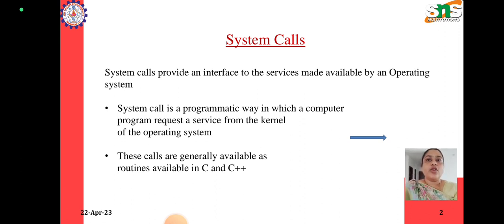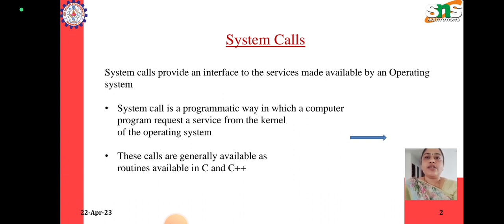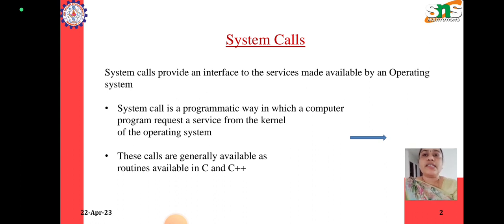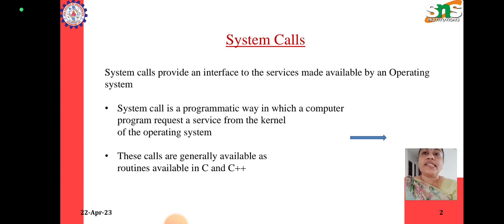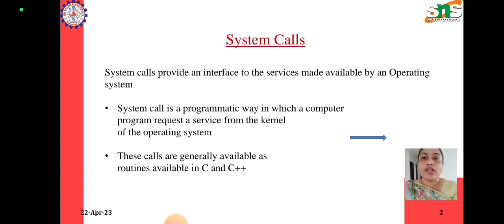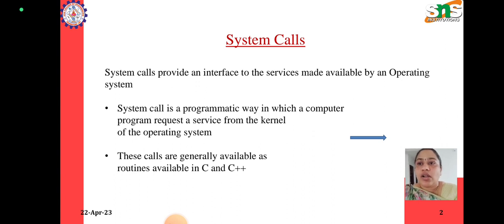Operating systems / Priyadharshini. S / System calls